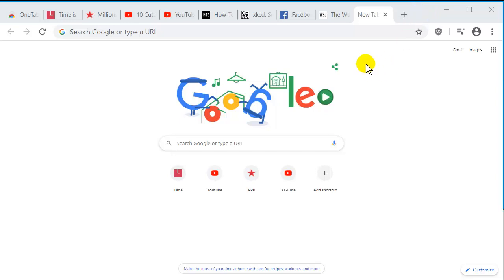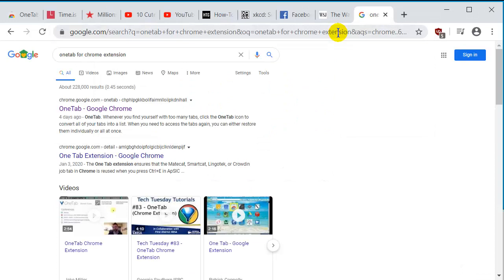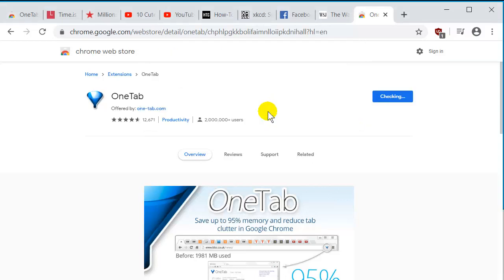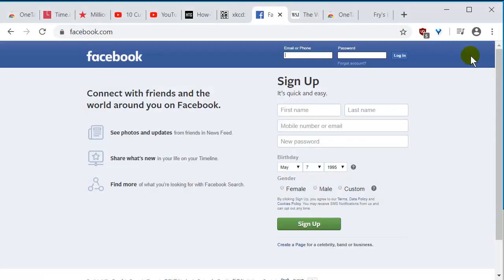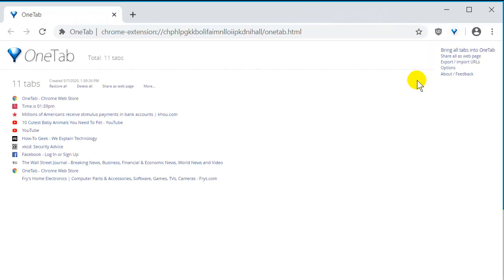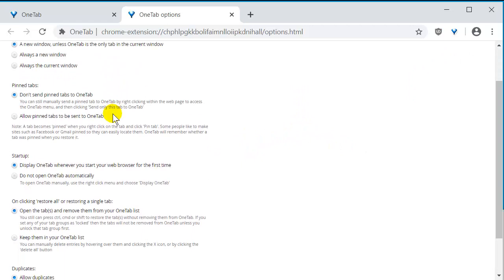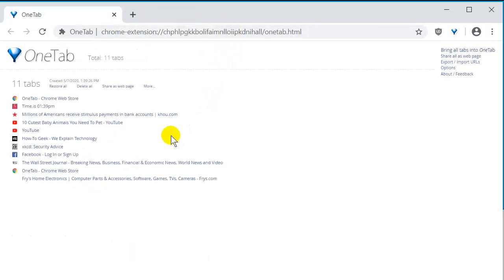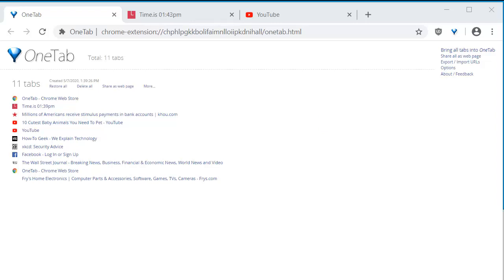Reduce tab clutter and save up to 95% memory in Chrome with OneTab!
Whenever you find yourself with too many tabs, click the OneTab icon to convert all of your tabs into a list. When you need to access the tabs again, you can either restore them individually or all at once. When your tabs are in the OneTab list, you save up to 95% of memory by reducing the number of tabs open in Google Chrome.